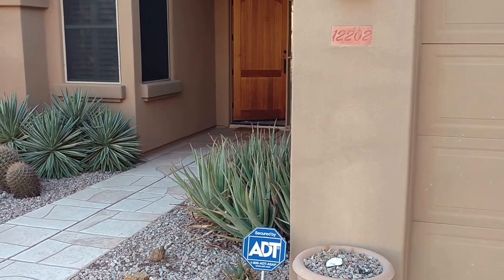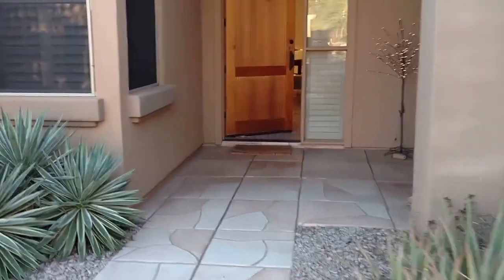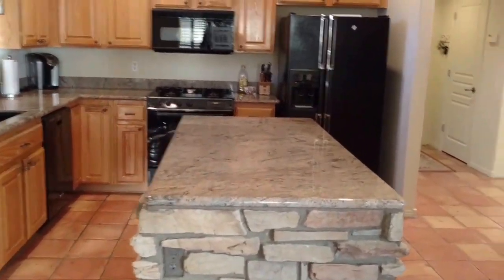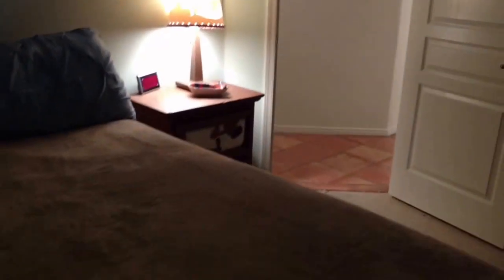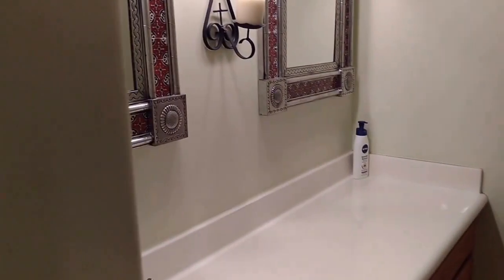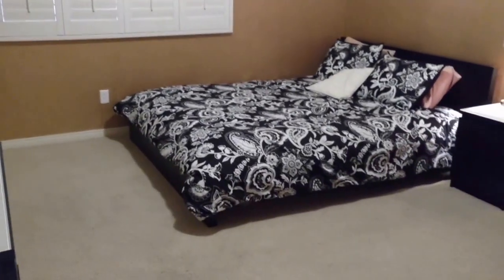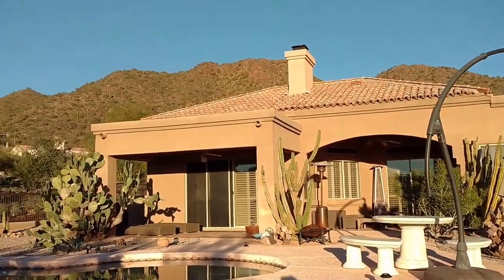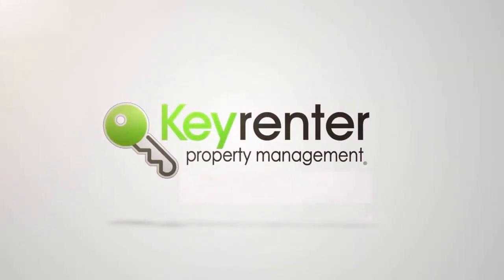Scottsdale Home For Rent - 3 Bed 3 Bath - by Property Manager in Scottsdale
today if you need Keyrenter Premier Property Management -- the best in property management in Scottsdale. today! You can also call us or visit our office at

Keyrenter Premier Property Management
8426 E Shea Blvd #8

Get the best Scottsdale management with us at Keyrenter Premier Property Management! Learn more about us and our services or learn more about Scottsdale property management